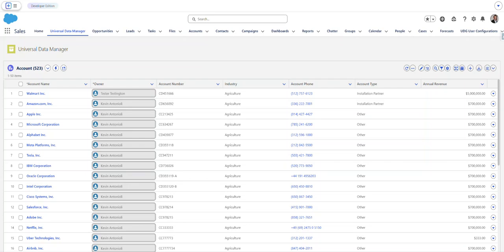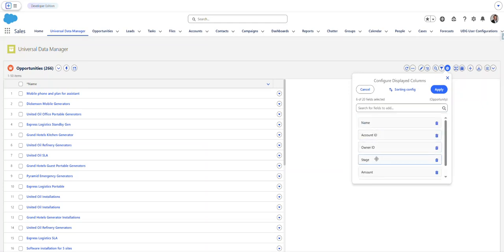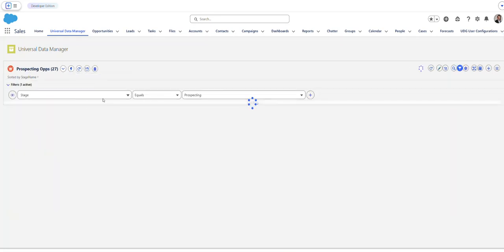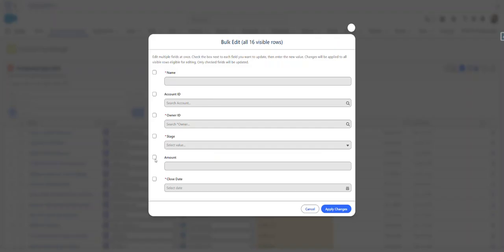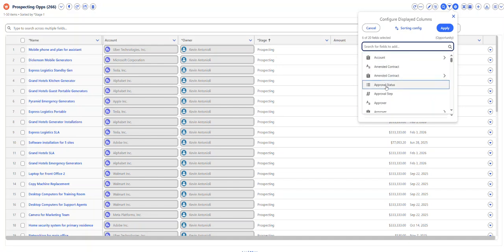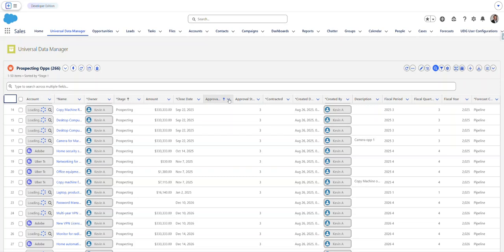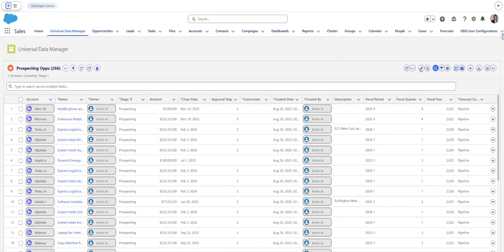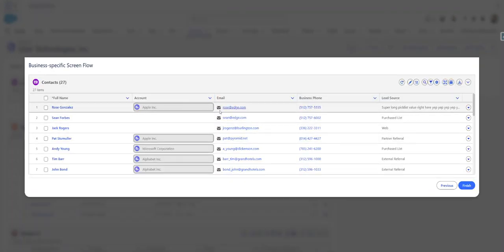UDG - End User demo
Demo video of some of UDG's main features:
Grid banner actions
Column header actions
Row actions
Saved views
Upgraded related lists